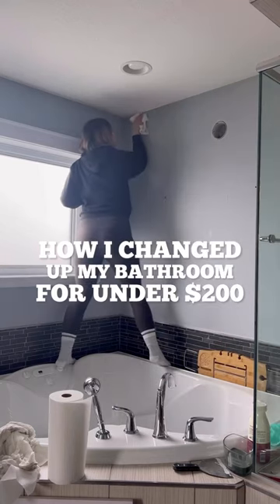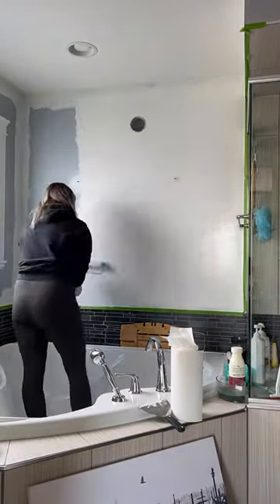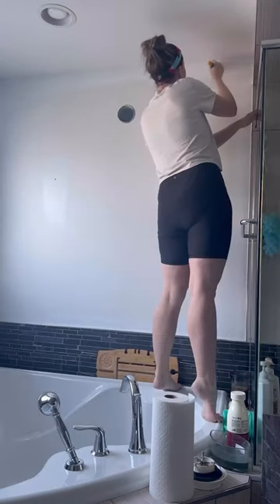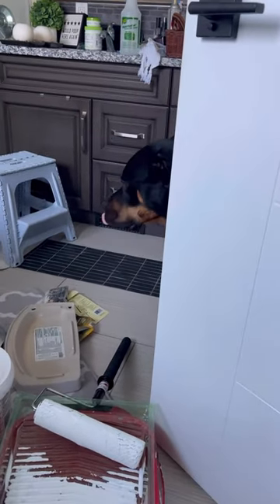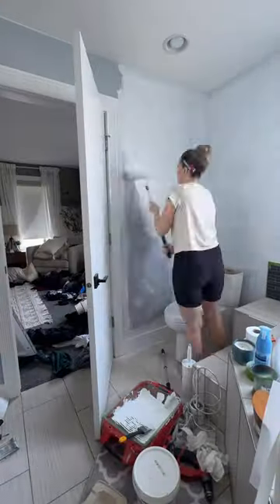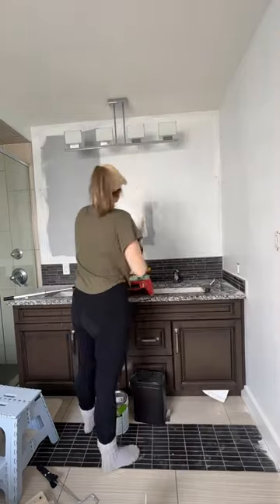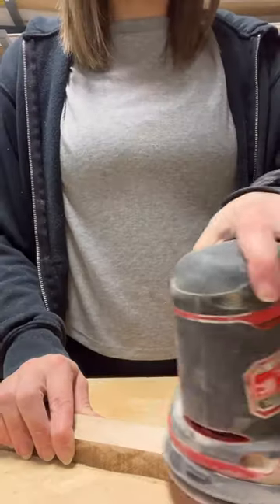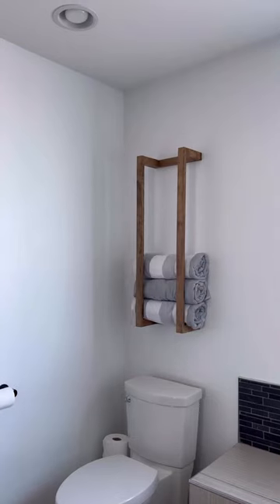✨Bathroom Glow-up for UNDER $200✨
I used leftover paint and scrap wood for this entire project! I did invest in a new light and used these mirrors I had sitting in my garage for months to bring it new life! Renovations don’t need to be a full gut job! Paint can make a HUGE impact!

Follow for more home projects